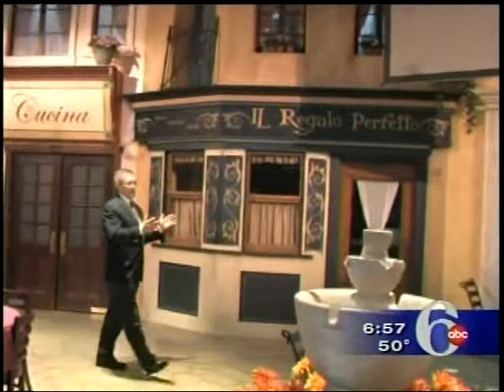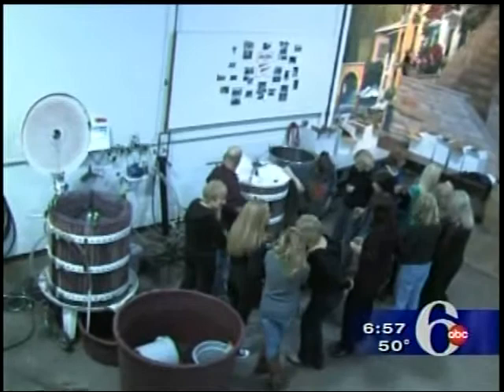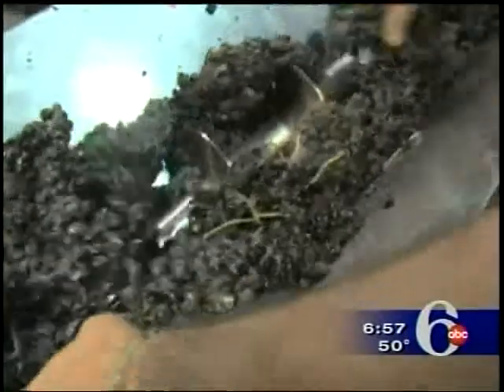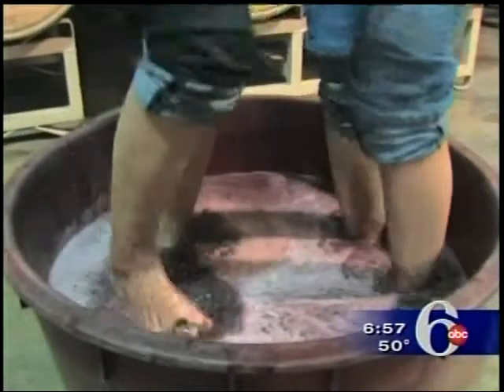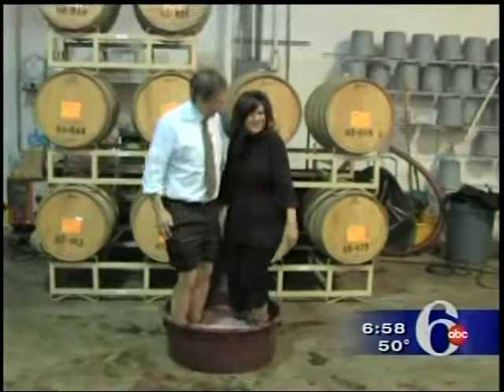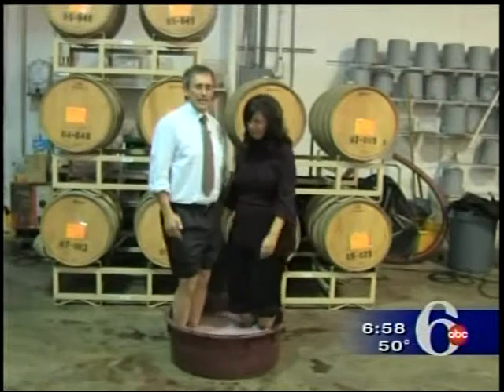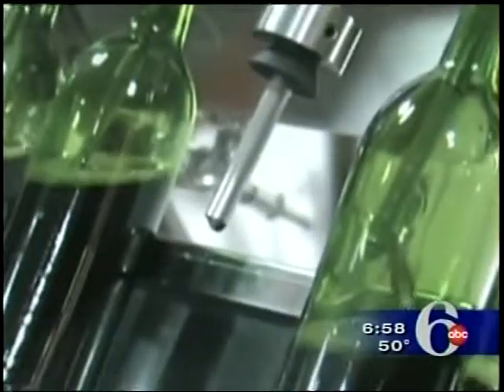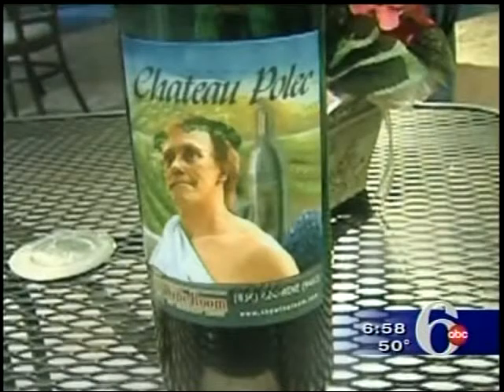Don Polec Stomps Grapes at The Wine Room of Cherry Hill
6ABC funny guy Don Polec visits Swordfish client The Wine Room of Cherry Hill, stomps grape with his shoes on! Air date: 11/1/09